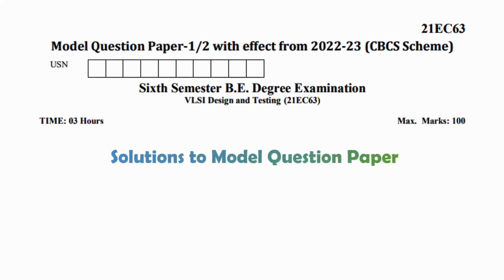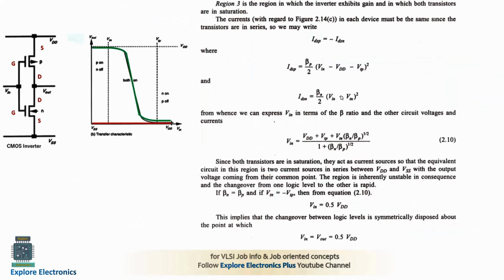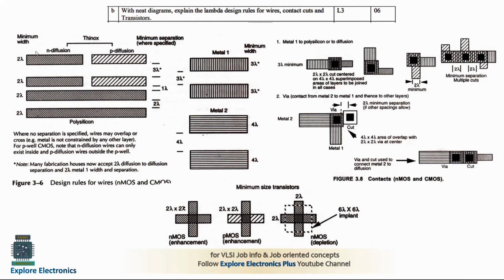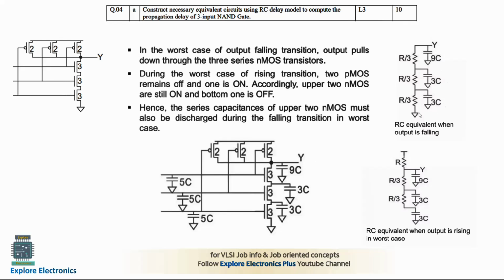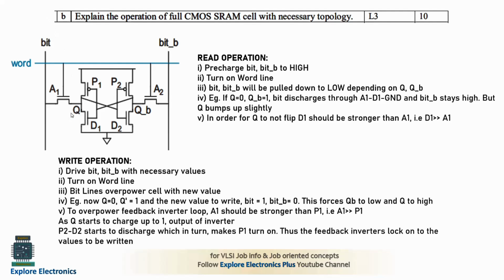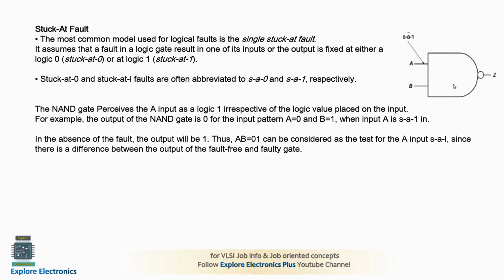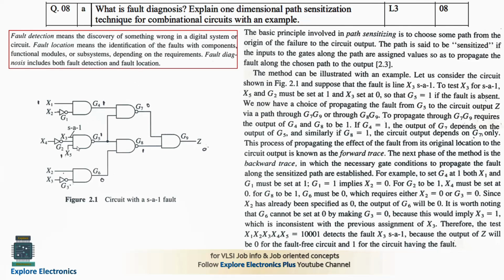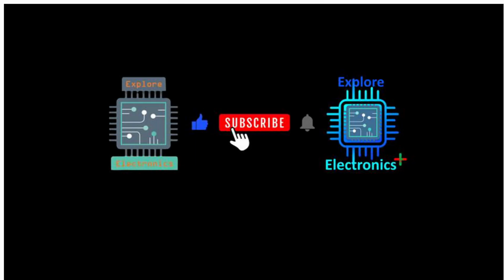Complete Solutions to VLSI Design & Testing Model Question Paper | 21EC63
VLSI Design & Testing 21EC63 Model Question Paper Solutions for all questions